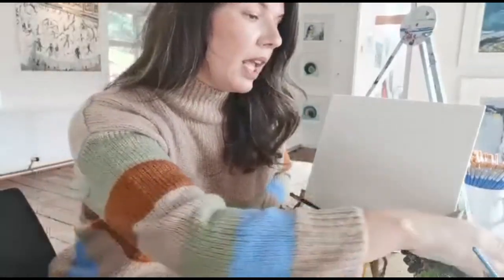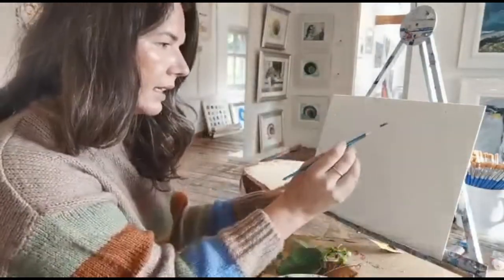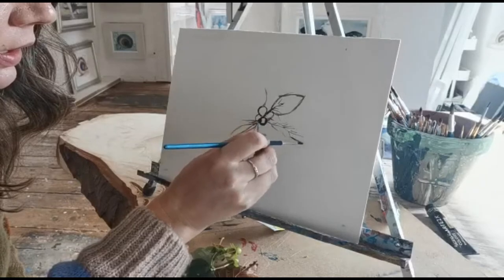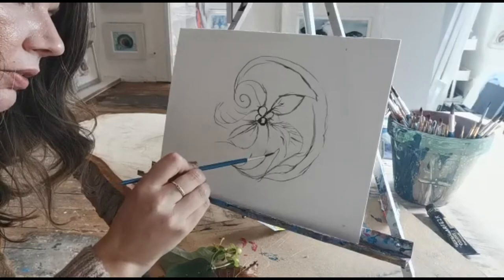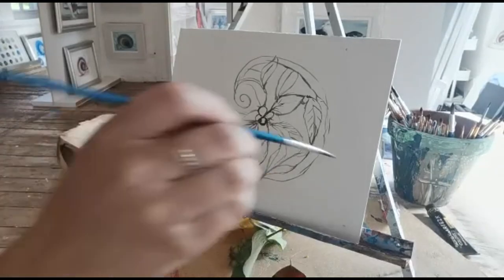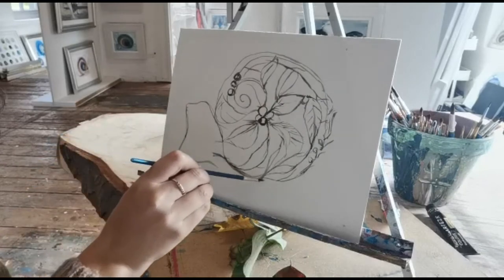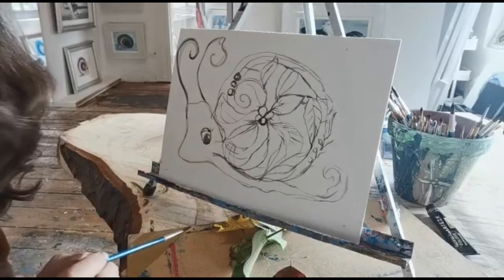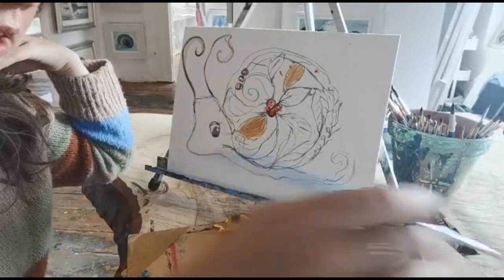Dawn Crothers - Sketch Sundays Autumnal Snail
Sketch Sundays with artist Dawn Crothers. come and join Dawn as she invites children across the globe 🌎  to come and join her on YouTube to sketch every Sunday! This weeks topic is Autumn and Dawn has incorporated this lovely season into one of her famous Snails! remember to like follow and subscribe to the channel for lots of news updates and competitions!!!